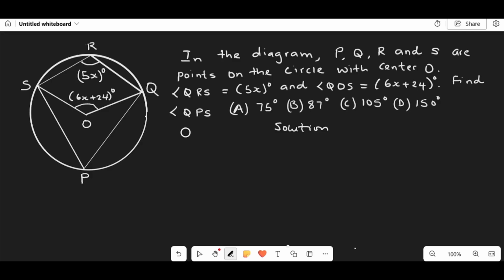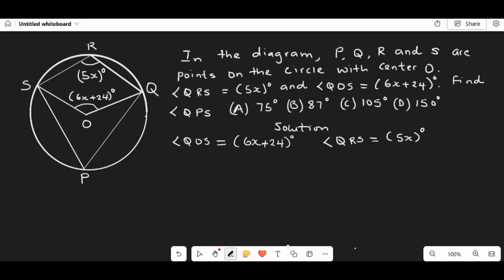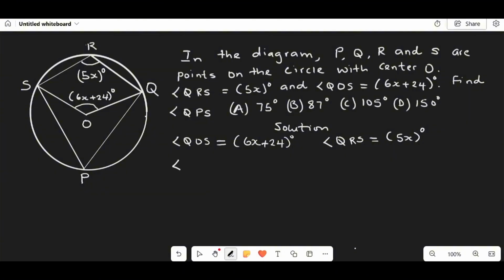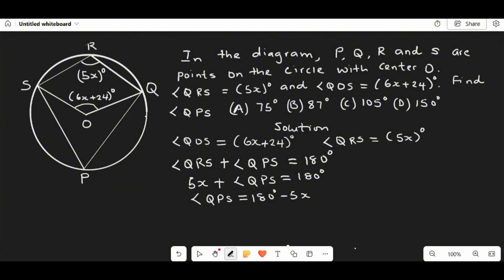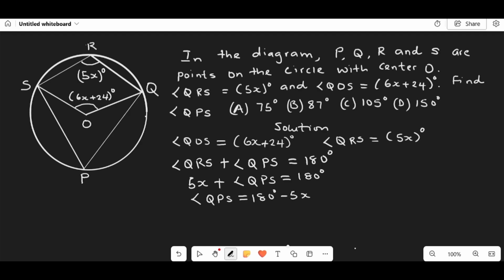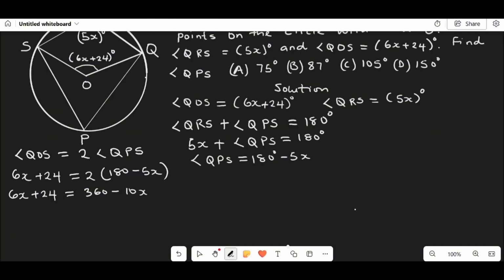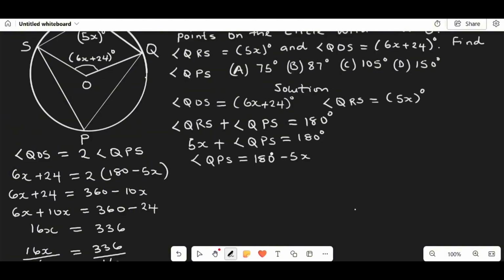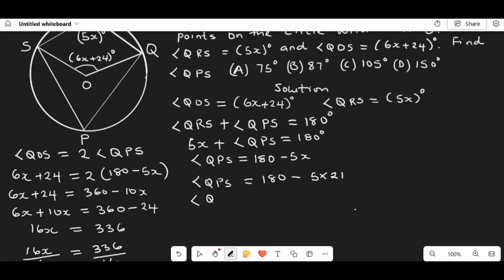90% Fail This! Find the Missing Angle ∠QPS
Can you solve this tricky circle geometry problem that 90% of students fail? 🤯
In this video, Teacher B shows you a simple and powerful method to find the missing angle ∠QPS step by step.

This problem is perfect for students preparing for WAEC, NECO, and other math exams. It will test your understanding of circle theorems and angle relationships.

Pause the video and try to solve it before watching the solution!

What you’ll learn:

How to use central and inscribed angles

A quick trick to solve circle geometry problems

Did you get 75° or something else? Drop your answer in the comments!